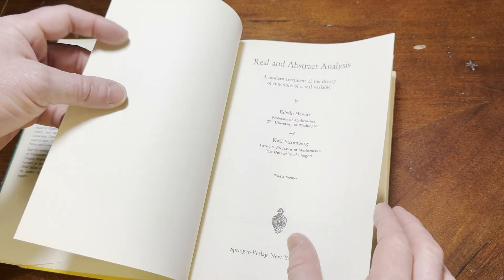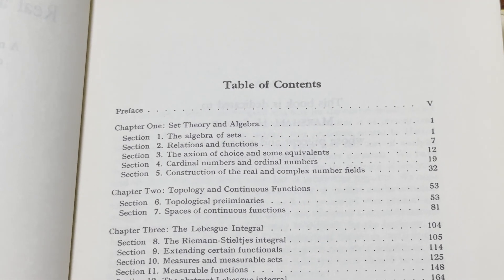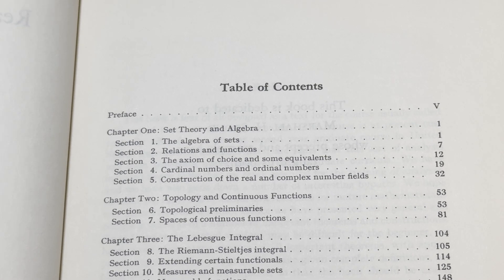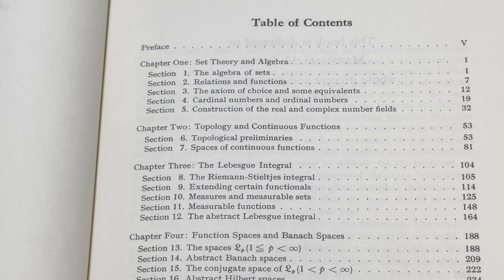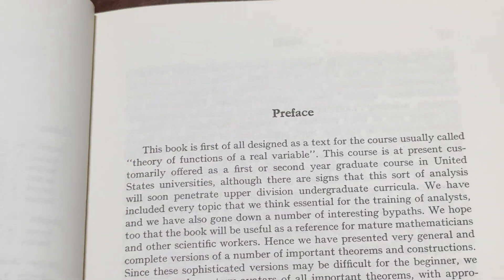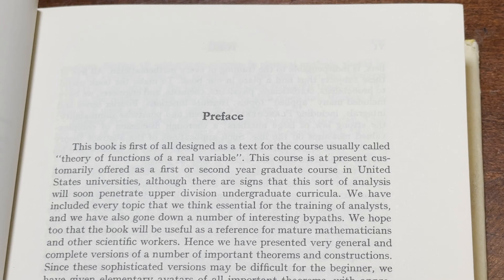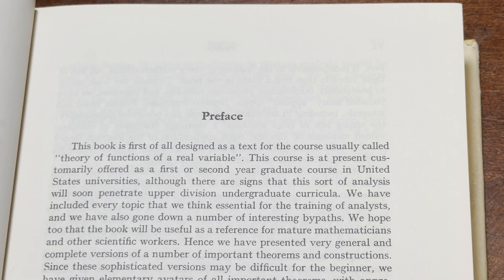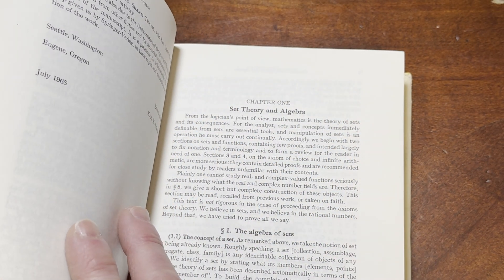Graduate Level Math Book: Real and Abstract Analysis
This is graduate level math that is usually covered in the first or second year of grad school here in the US.